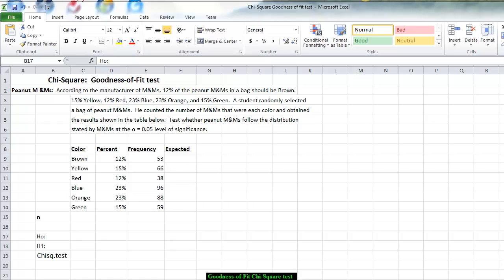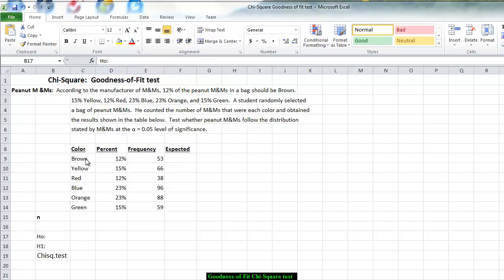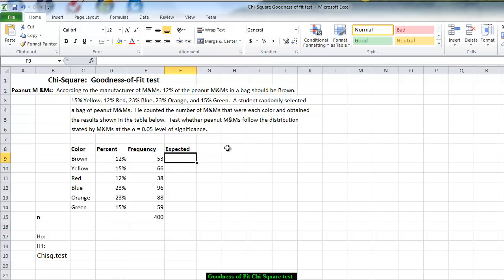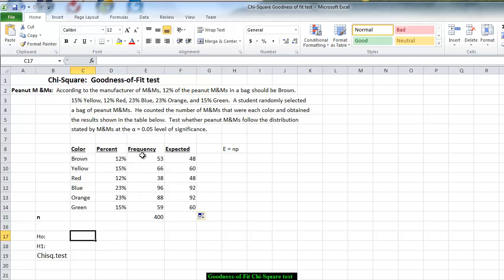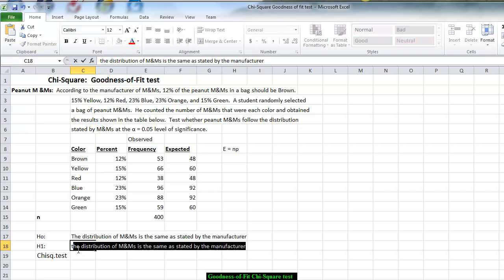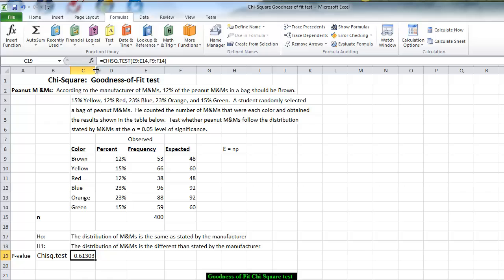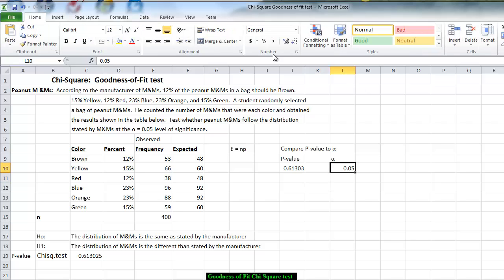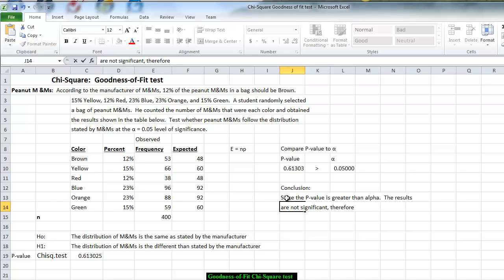Goodness of Fit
Chi-Square tests the clain for the given relative frequency